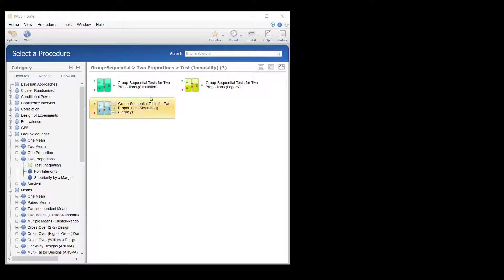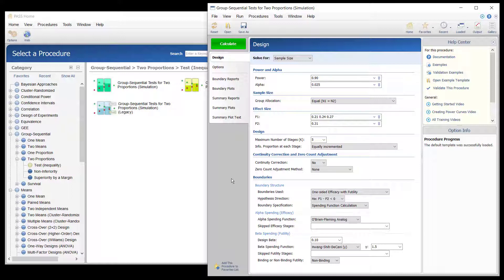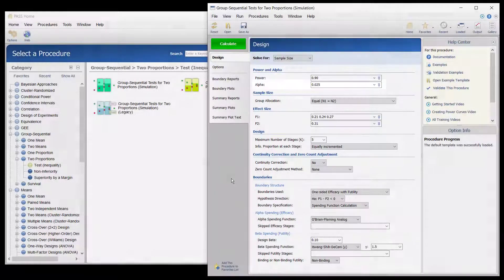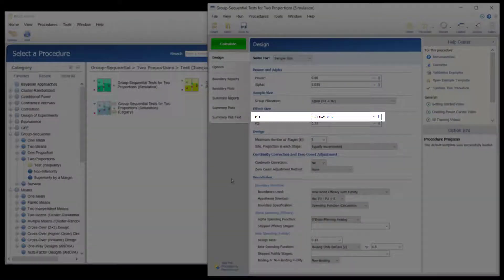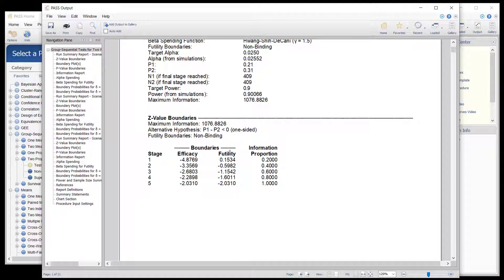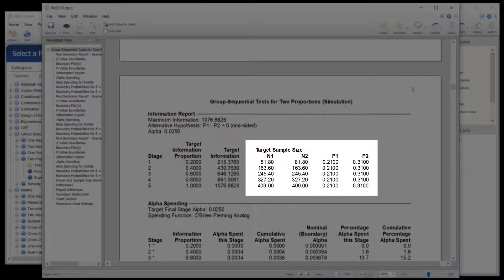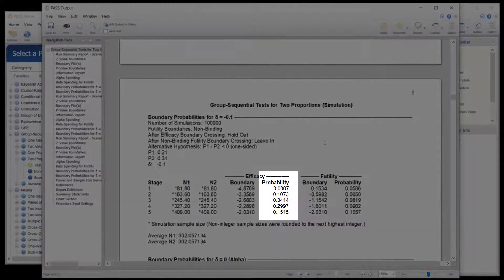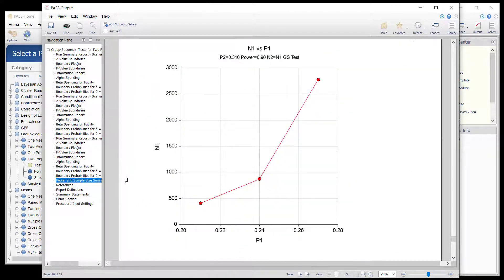Sample Size Calculation for Group-Sequential Tests for Two Proportions in PASS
The Group-Sequential Tests for Two Proportions procedure can be used to determine power, sample size and/or boundaries for group-sequential Z-tests of the difference between two proportions.
This procedure is used as the planning tool for determining sample size and initial boundaries. Stage data, as it is obtained, can be evaluated using the companion procedure Group-Sequential Analysis for Two Proportions, found in NCSS. The companion procedure also gives the option for sample-size re-estimation and updated boundaries for current-stage information. In that procedure, simulation can be used to evaluate boundary-crossing probabilities given the current stage results.
Suppose a childbirth study is to be conducted to determine whether a new approach during labor results in a lower proportion of C-sections than the standard techniques. The response for each patient is C-section or no C-section. A one-sided test with alpha equal to 0.025 is used. The Z-Test will use unpooled variance estimation with no continuity correction.
The new approach is assigned to Group 1, and the standard is assigned to Group 2.
The design calls for five equally spaced stages if the final stage is reached. A power of 90% is needed. The assumed caesarian proportion for the standard approach is 0.31. Researchers wish to examine the sample sizes needed for new approach proportions of 0.21, 0.24, and 0.27. Both efficacy and non-binding futility boundaries are intended. The efficacy spending function used is the O’Brien-Fleming analog. The Gamma beta-spending function with gamma parameter 1.5 is used for futility.
The first report shows the anticipated boundaries.
There are several options for the x-axis for displaying the boundaries graphically.
The Information Report gives the target information for each stage, as well as the sample sizes and proportions used to calculate those informations.
The alpha- and beta-spending sections show how alpha and beta are anticipated to be spent across the stages.
The boundary probability sections give the estimated probabilities of crossing each of the boundaries.
The final reports show how the different proportions affect the needed sample size.
We recommend that you view the companion video for Group-Sequential Analysis for Two Proportions in NCSS. That video shows how to use sample size re-estimation and other stage analyses, as data are collected.